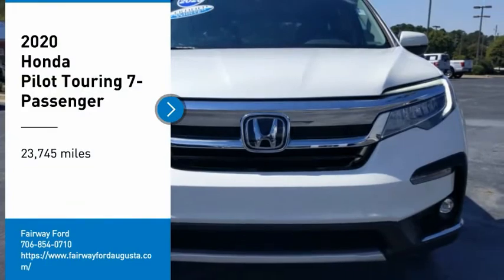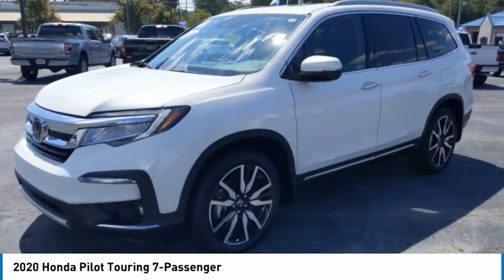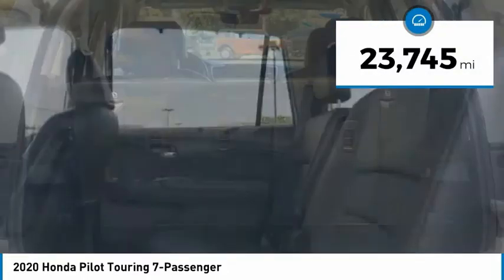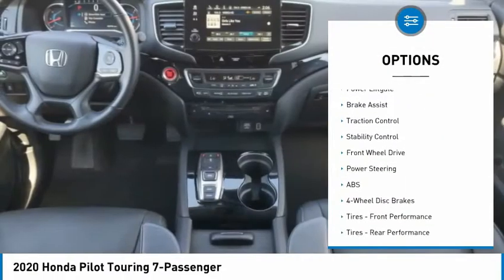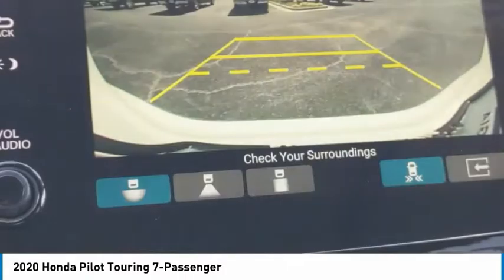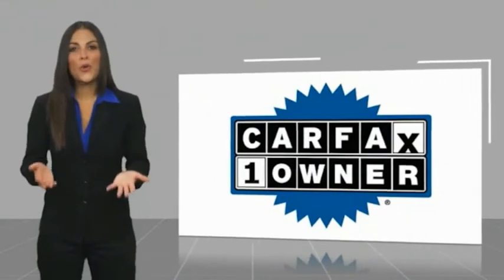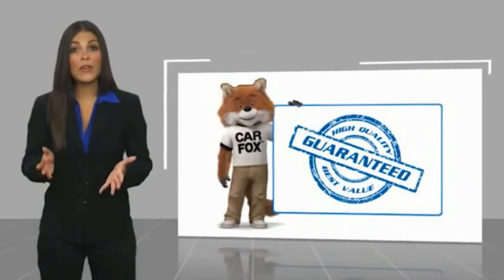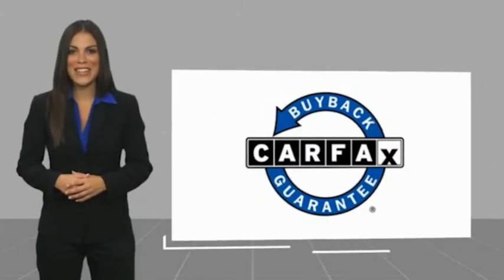2020 Honda Pilot T011464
2020 Honda Pilot Touring 7-Passenger

Fairway Ford
4333 Washington  Rd.